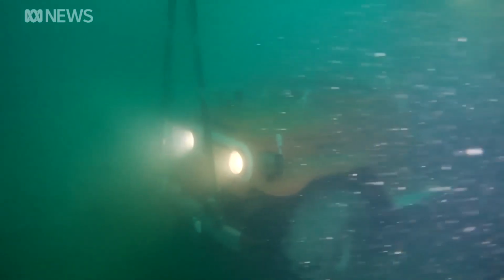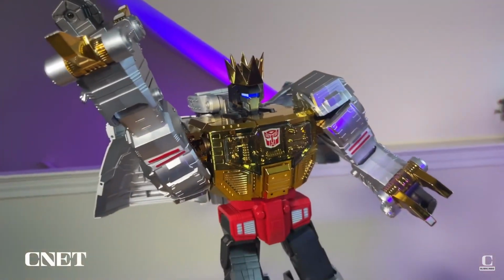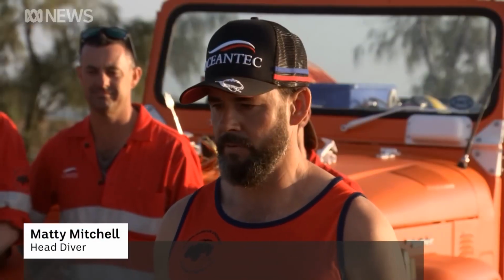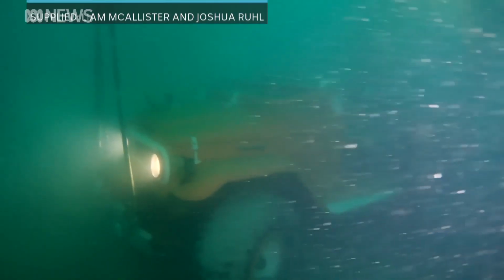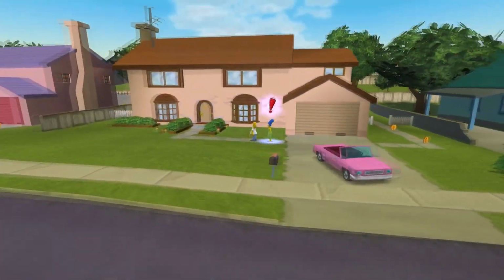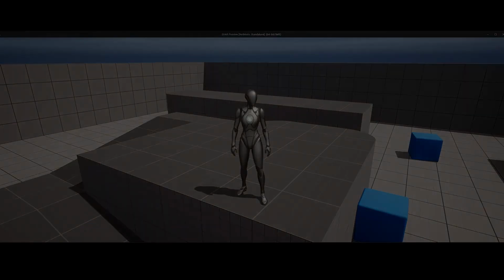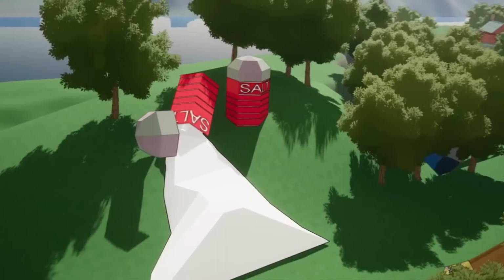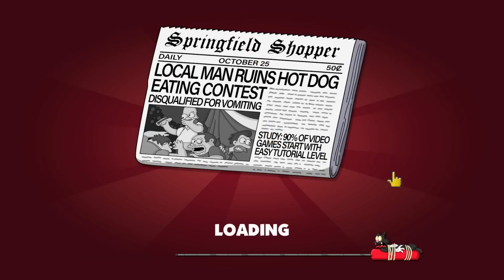Your Weekly Tech Update August 7th 2023 1 of 3 Ep 251